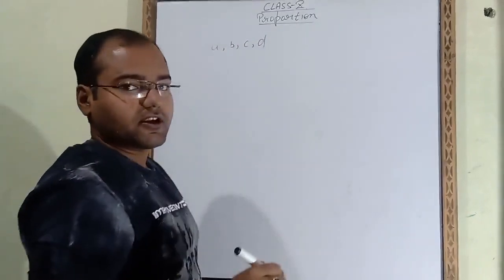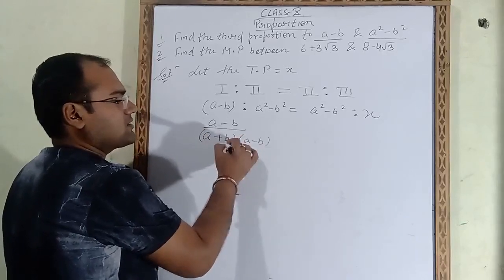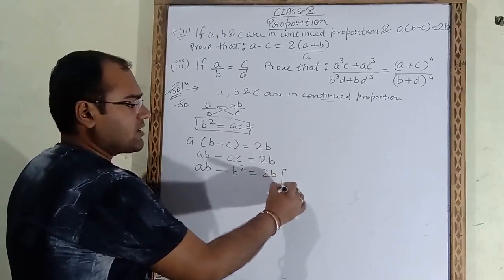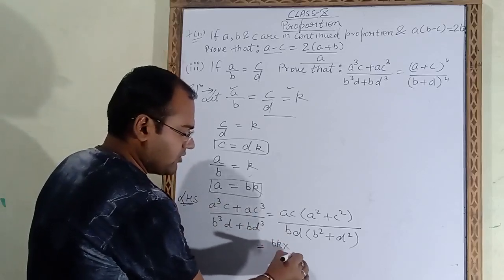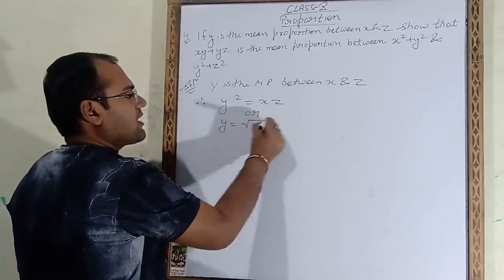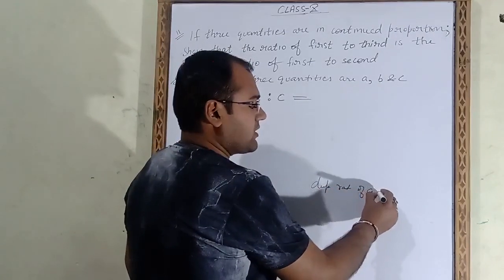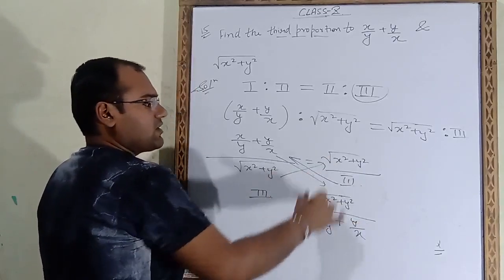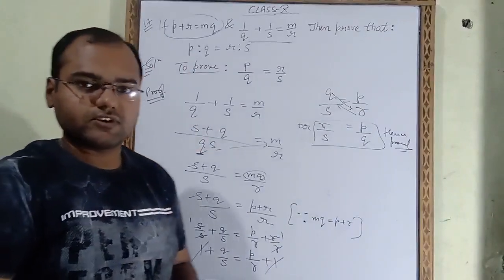Ratio and proportion Ex-7b Class 10 maths | ICSE Concise mathematics for class 10 | Selina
Hi...
I am AnkushMalhotraSir .
About this video-
In this video you will do
Question based on
* Proportion
*Continued proportion
*Mean proportion